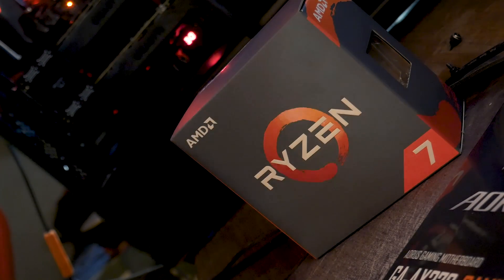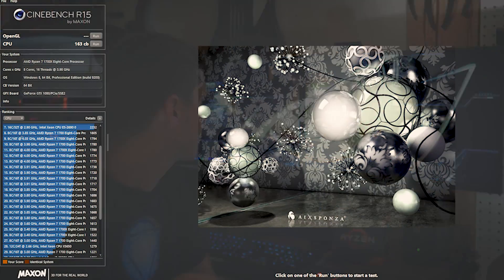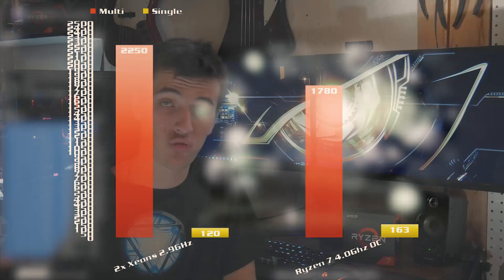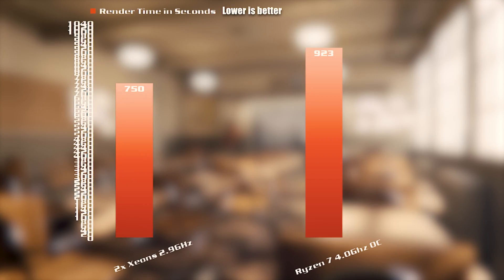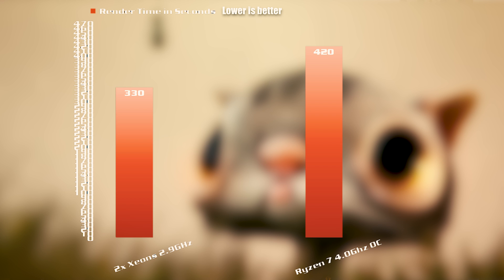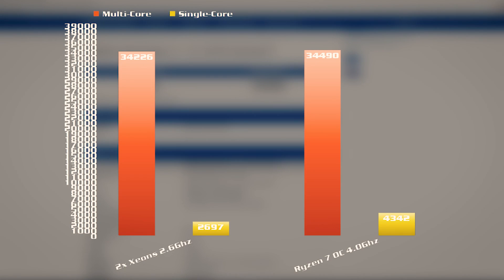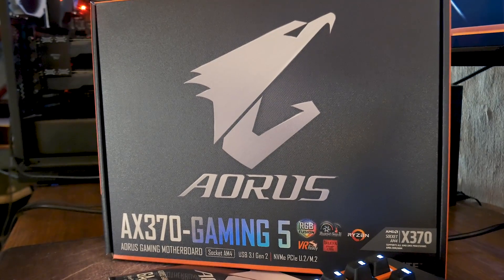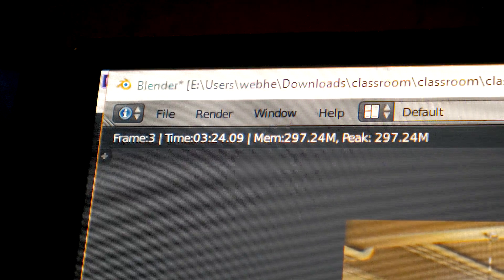IS RYZEN 7 FASTER THAN 2X XEONS?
How good is Ryzen 7 performance for 3D rendering? Is it better than my dual Xeon setup?! Lets run some Benchmarks and find out!

Ryzen 7

G.Skill 3200Mhz C14 (This is C16)

Gigabyte x370 K5

GTX 1080

Corsair H115i AIO Cooler